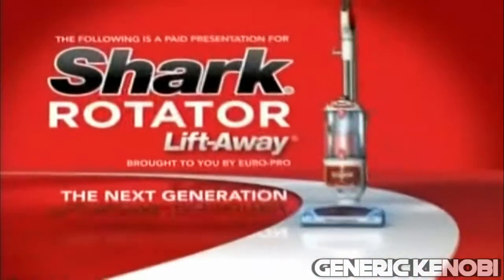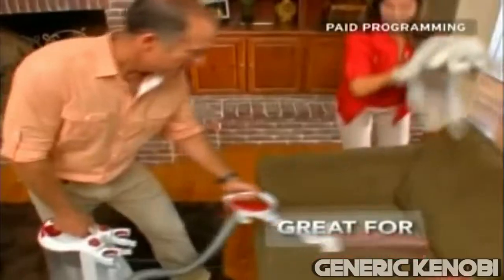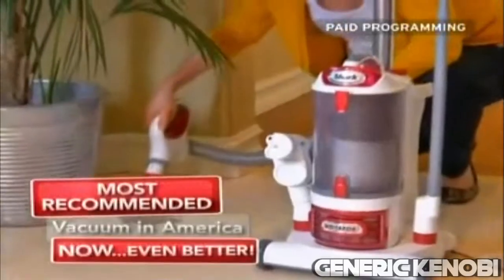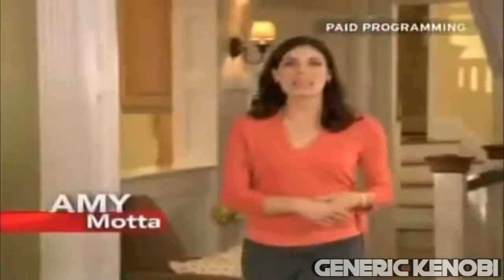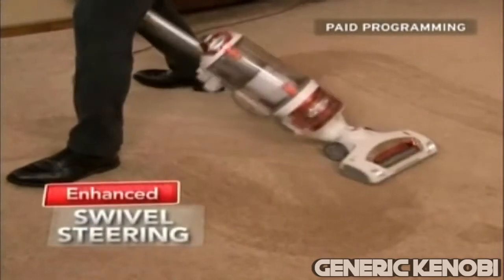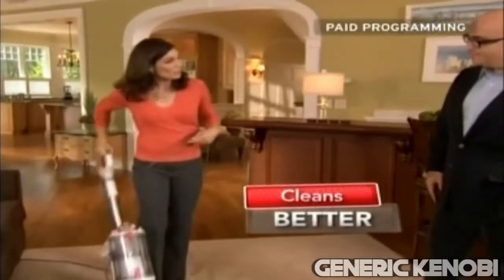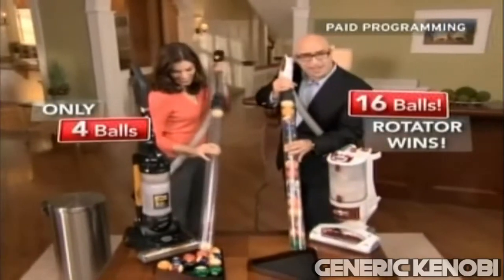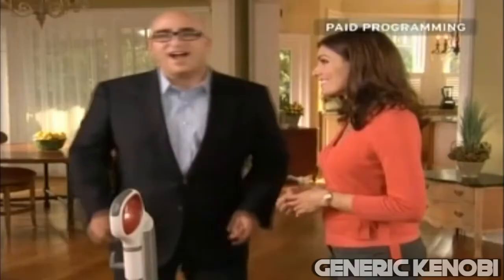(YTP) The SHARK ROTATOR Gives You Asthma